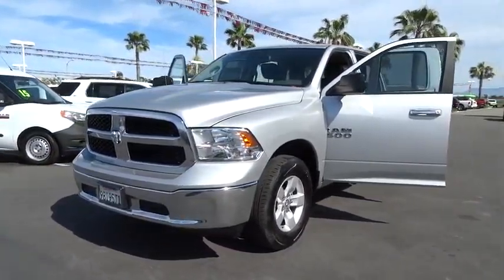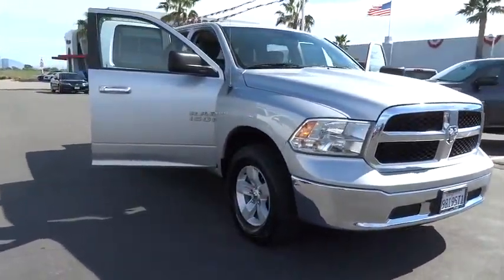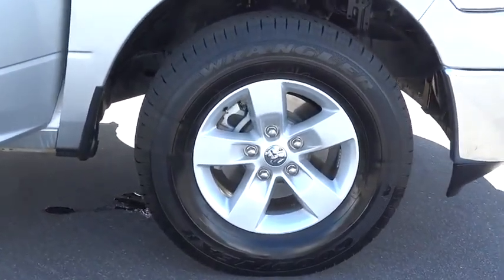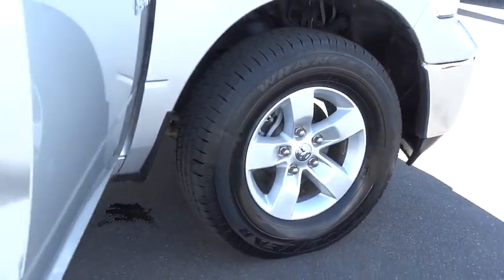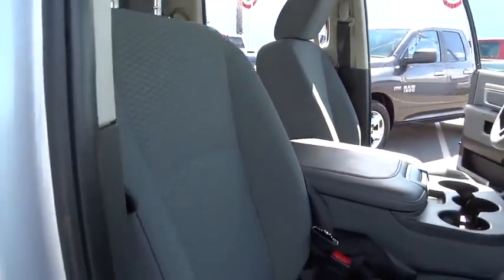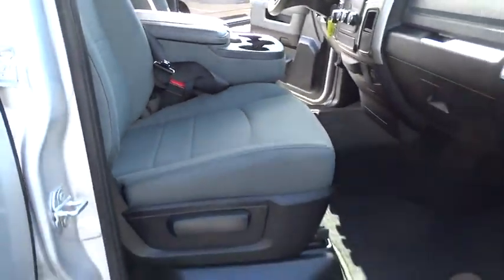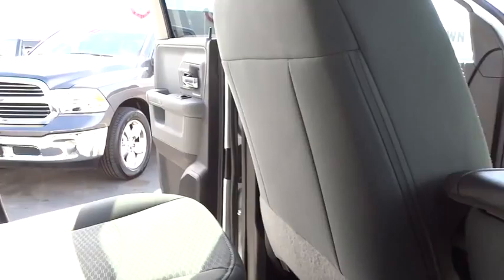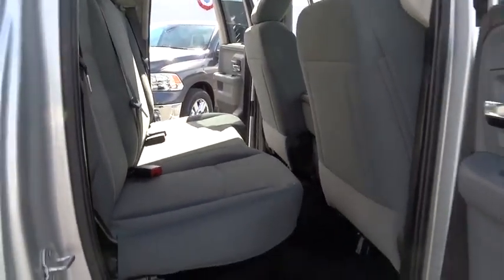2015 Ram 1500 Ventura, Oxnard, San Fernando Valley, Santa Barbara, Simi Valley, CA 56001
2015 Ram 1500

Crown Dodge
6300 King Drive

Look at this 2015 Ram 1500 SLT. Its Automatic transmission and Regular Unleaded V-6 3.6 L/220 engine will keep you going. This 1500 comes equipped with these options: Wheels: 17 x 7 Aluminum, Vinyl Door Trim Insert, Variable Intermittent Wipers, Valet Function, Urethane Gear Shift Knob, Trip Computer, Transmission: 8-Speed Automatic (845RE), Transmission w/Driver Selectable Mode and Oil Cooler, Towing w/Harness and Trailer Sway Control, and Tires: P265/70R17 BSW AS. See it for yourself at Crown Dodge Chrysler Jeep Ram, 6300 King Drive, Ventura, CA 93003.